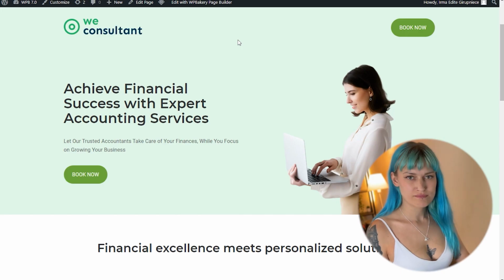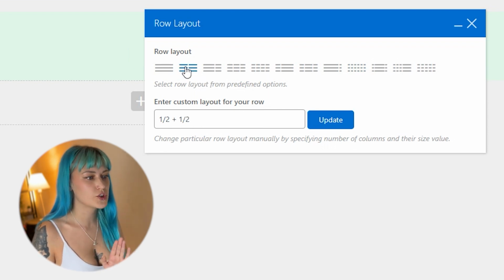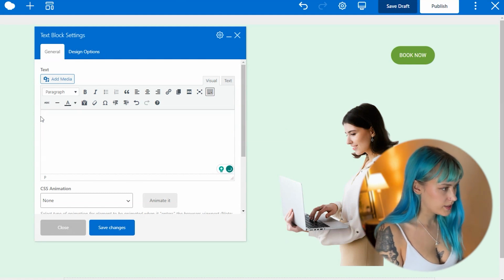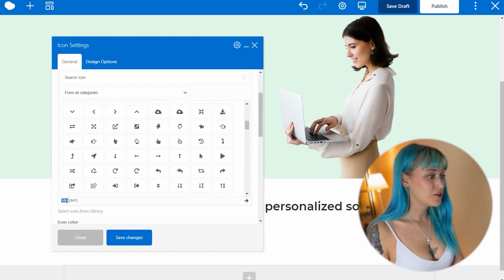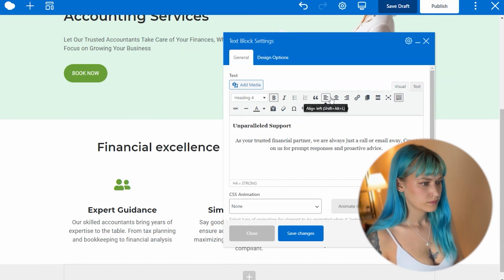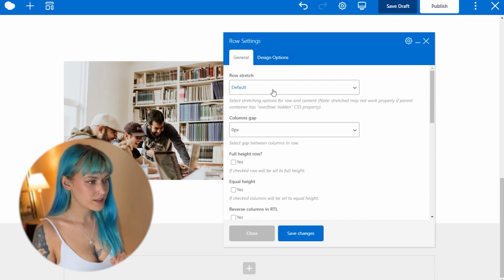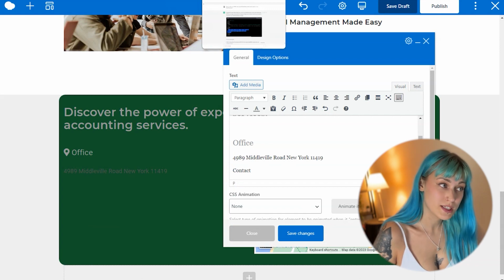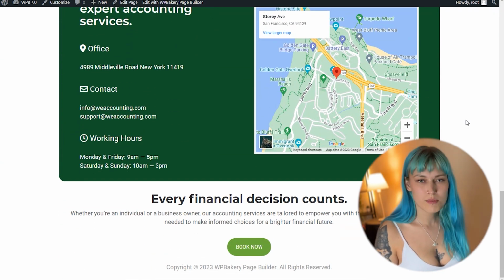How To Create a Landing Page In WordPress With WPBakery Page Builder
In this video, we'll walk you through the process of building a landing page with the WPBakery Page Builder while explaining the main features of the builder plus tips and tricks along the way.